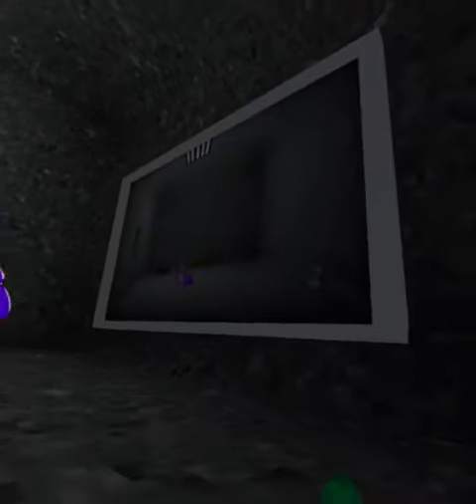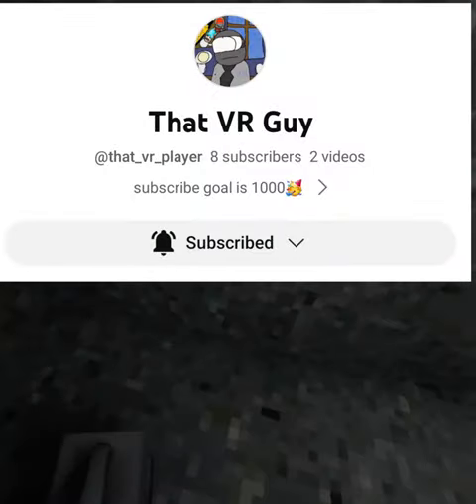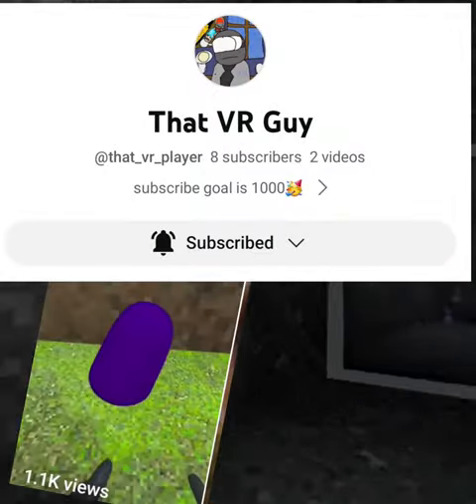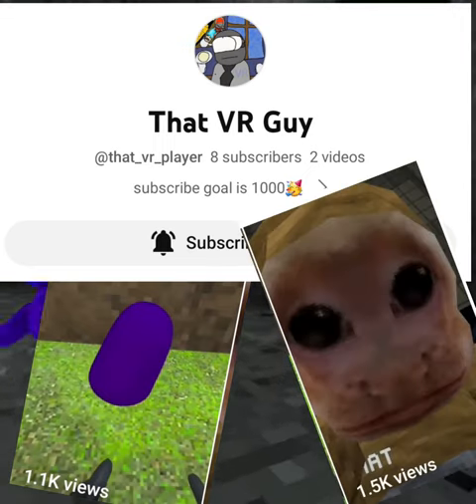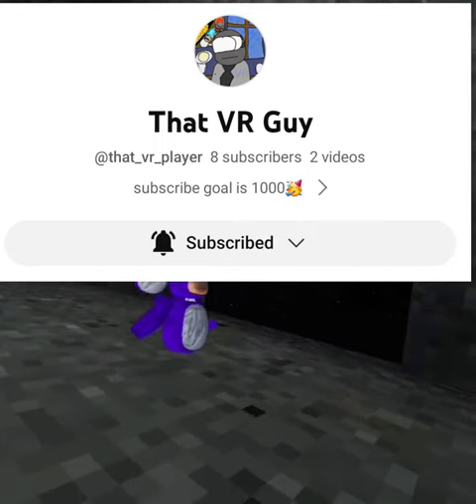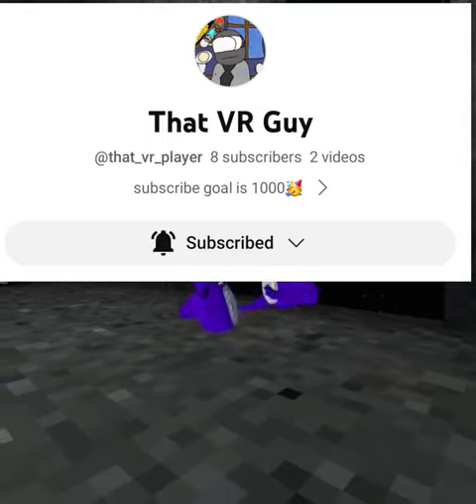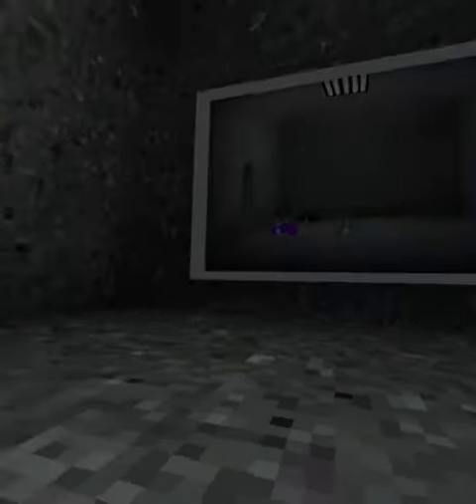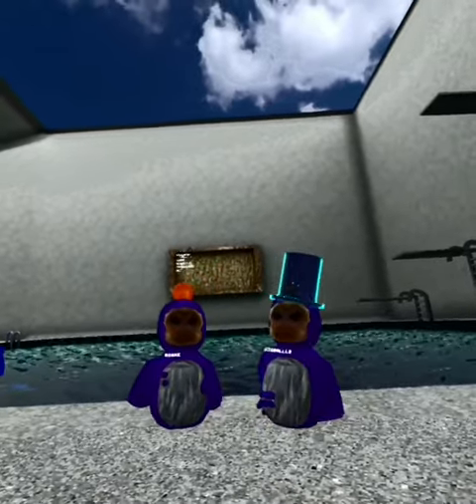PEBBLES IN CAPUCHIN!!!!!!?? SEE NOW!!!!